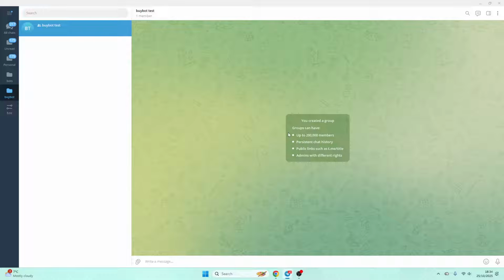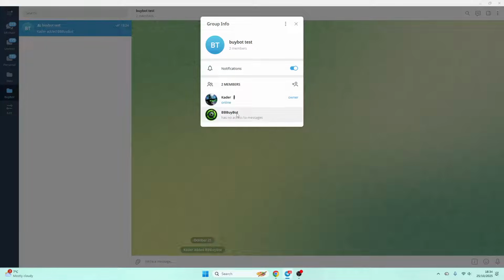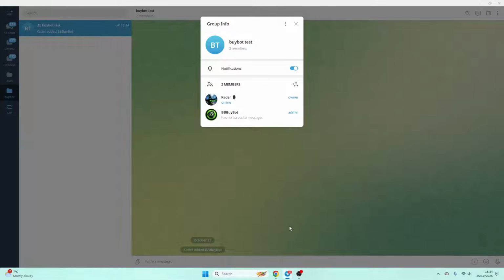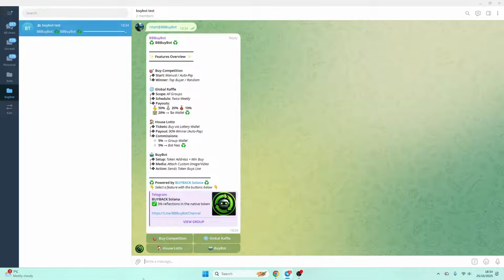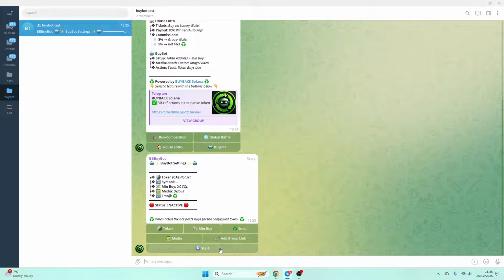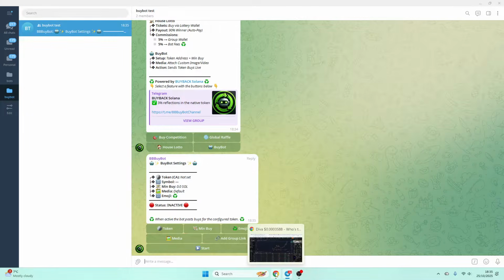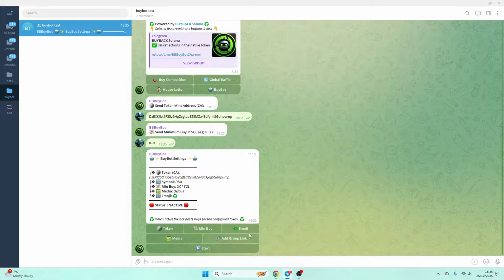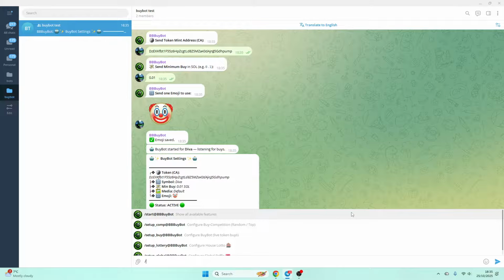How To Setup A Telegram Buy Bot For Solana Tokens | BBuyBot Tutorial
This bot is pretty easy to set up, i run through a quick tutorial on how to set up a buy bot for solana tokens and also the biggest buy and competition features of the bot. Its free to use and shows the buys on the chart via telegram.